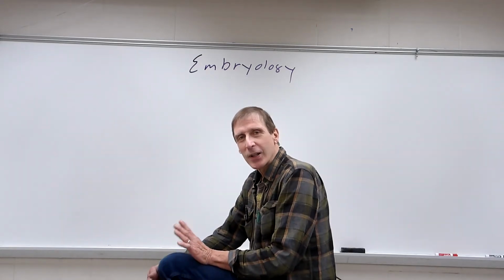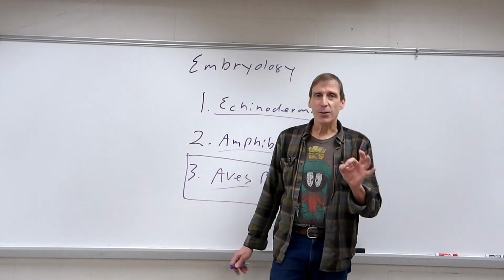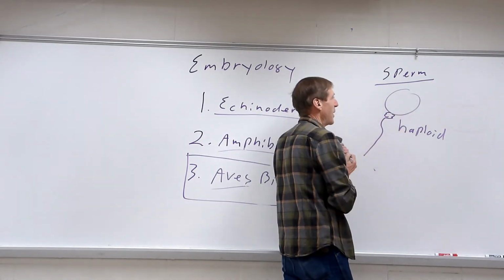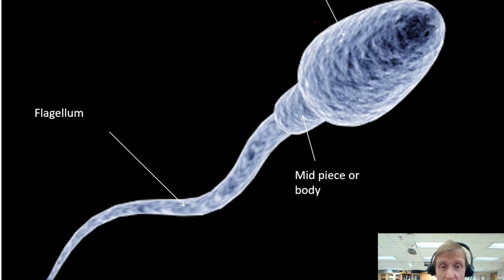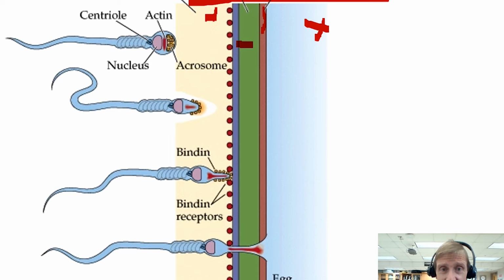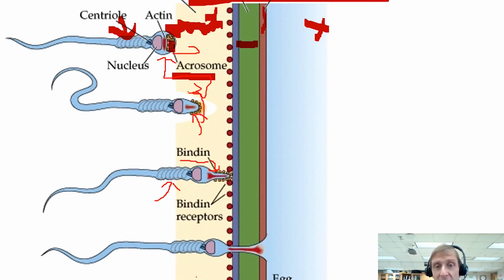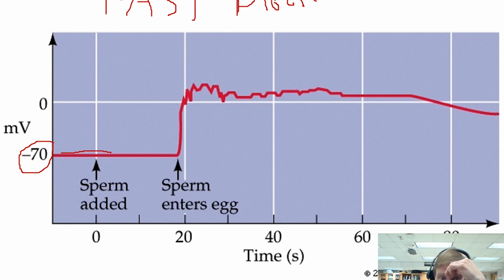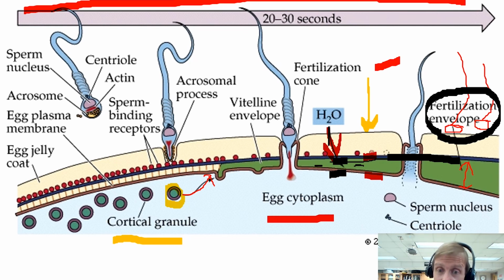Embryology vid lect 1 fertilization